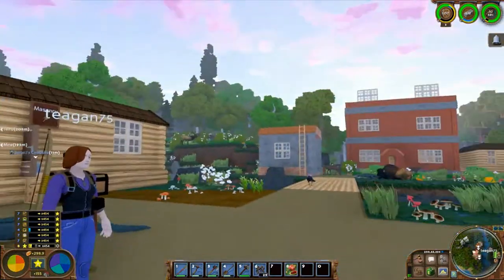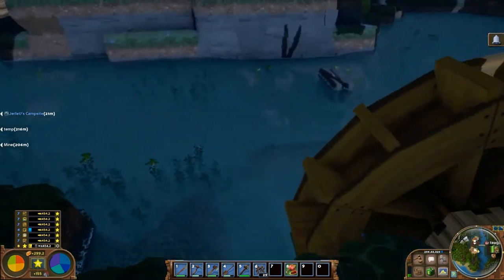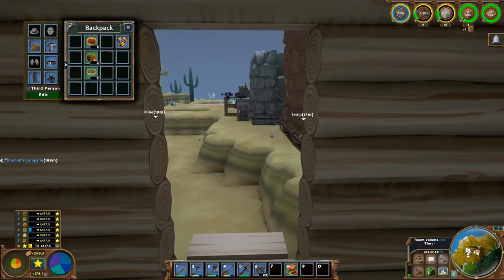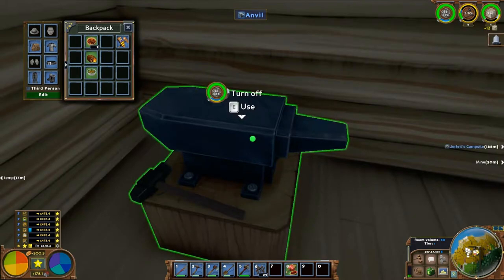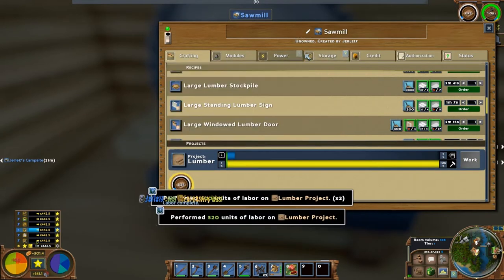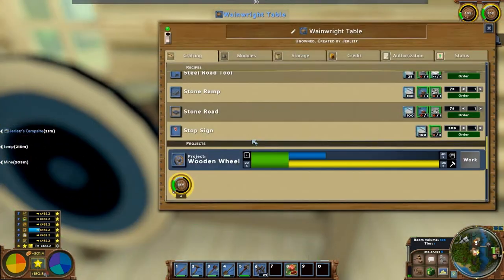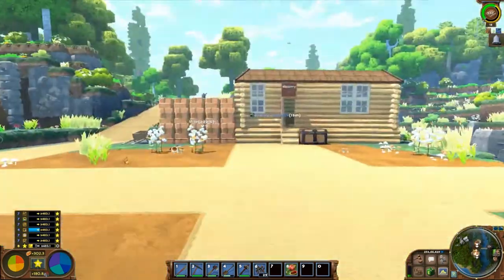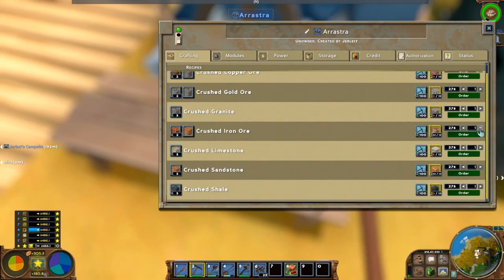MAKING LUMBER | Eco w/ teagan75 #11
Hey all! We are a husband/wife duo playing Eco an enviromental survival game. Playing no collaboration. We would love for you to stick around and hang out with us each week!

Come play with us on: SoftCore Gaming Server | Long Term | Casual and Beginner Friendly | No Group Play